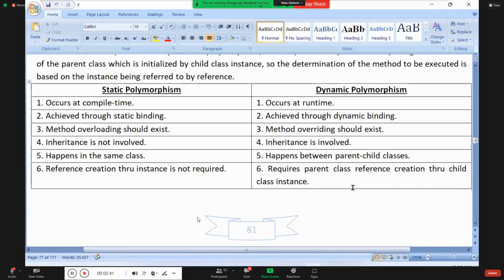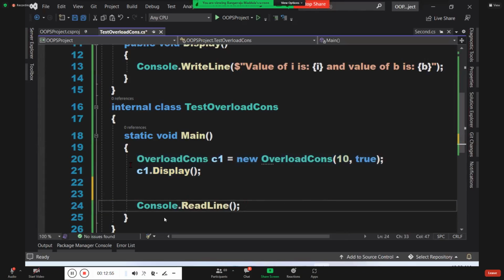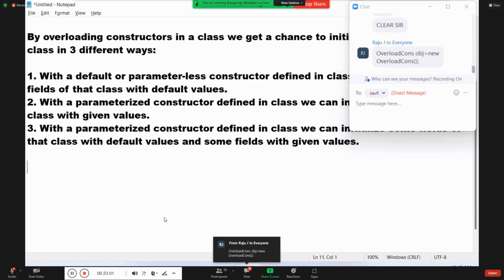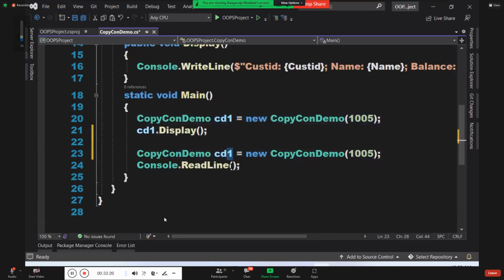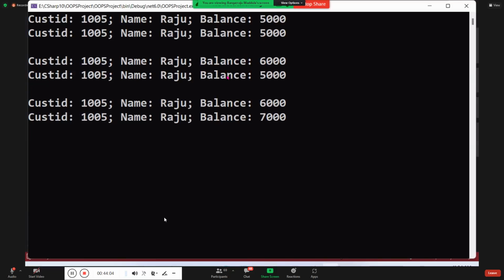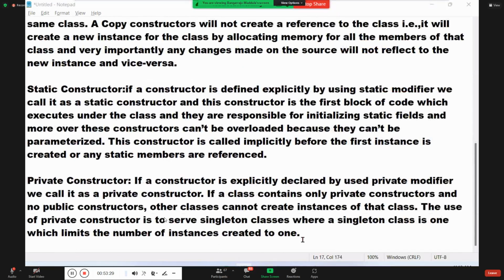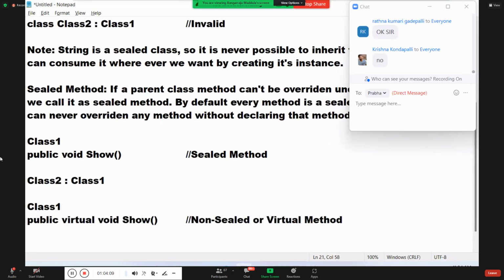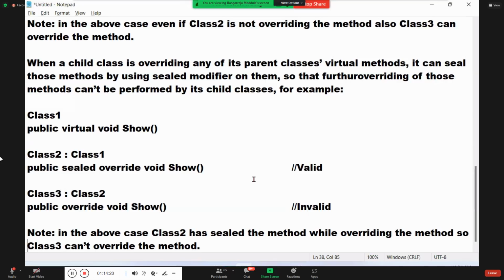Consturstuer Part 1 C# 28March@2022